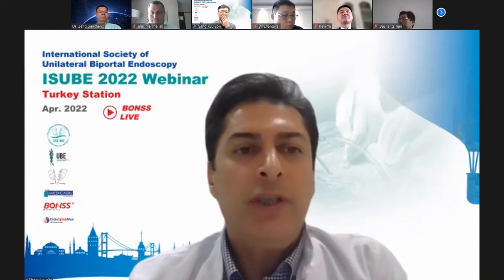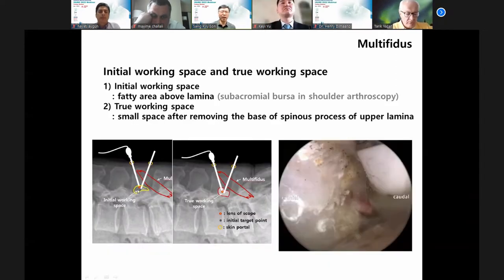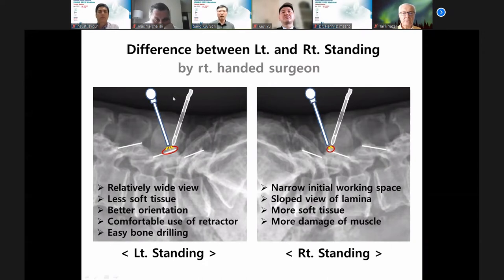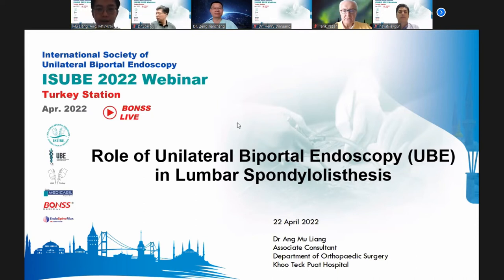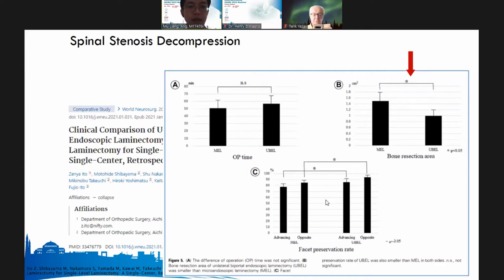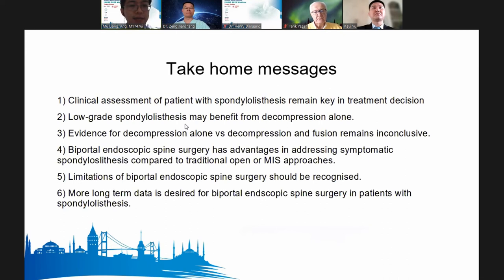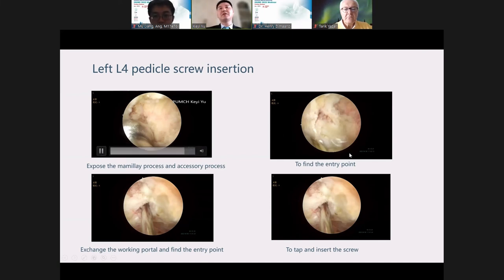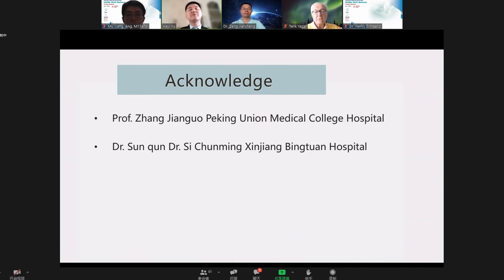Part II _ Lecture _ ISUBE 2022 Webinar _ Turkey Station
International Society of Unilateral Biportal Endoscopy (ISUBE) 2022 Webinar - Turkey Station.